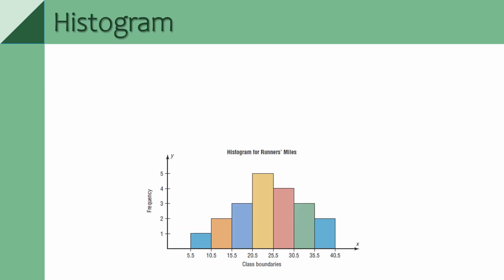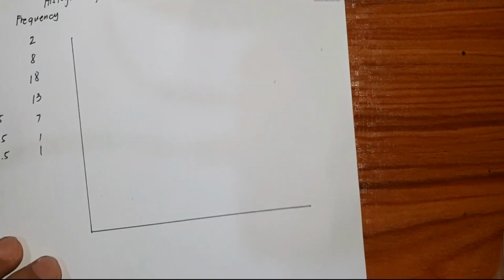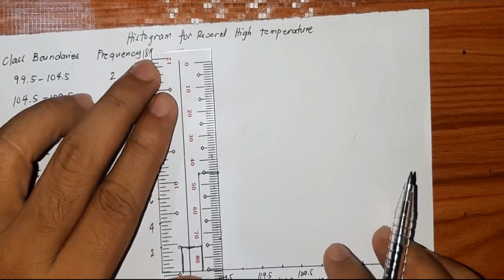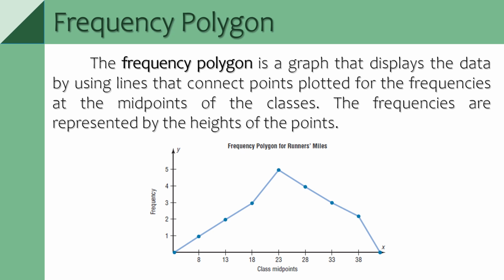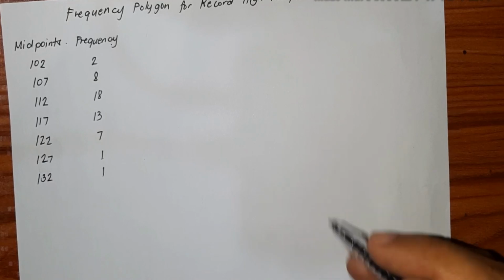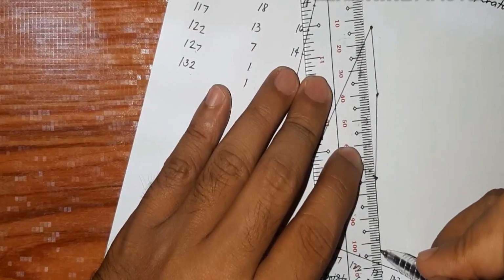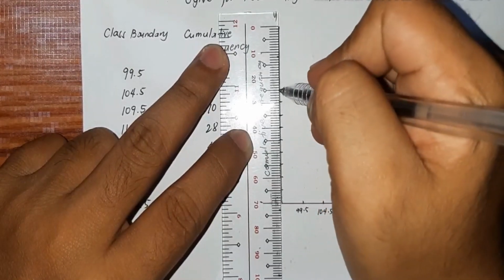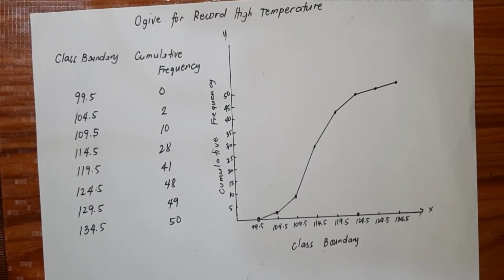2 2 HISTOGRAMS, FREQUENCY POLYGINS, AND OGIVES